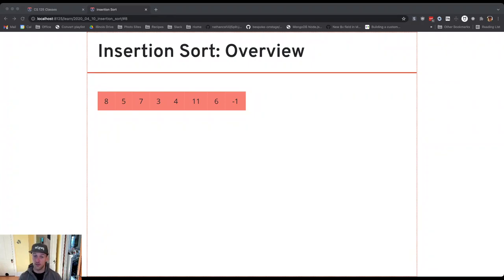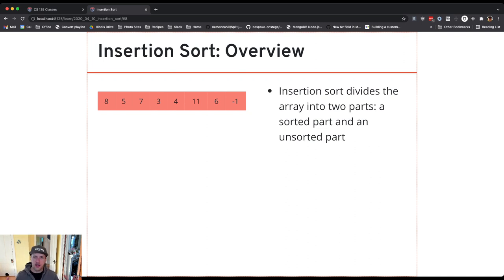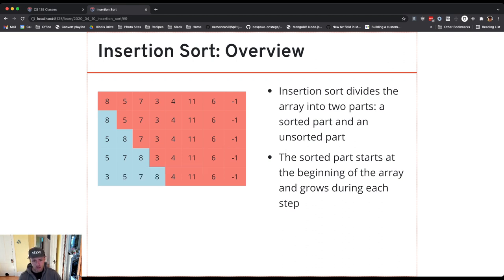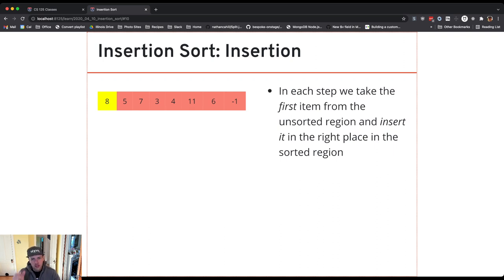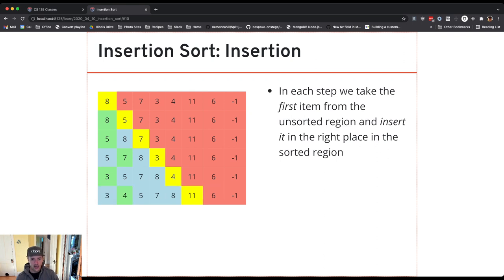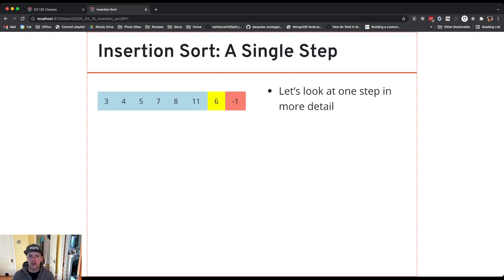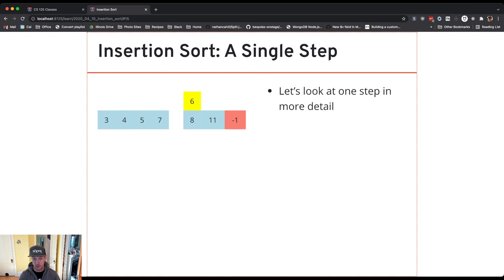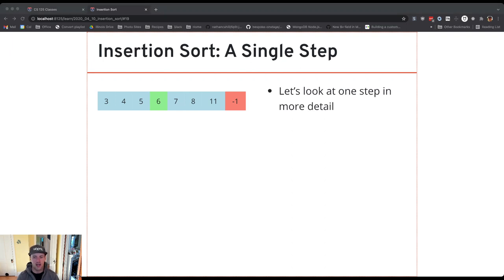CS 124: Insertion Sort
Let's examine how insertion sort works using a diagram.